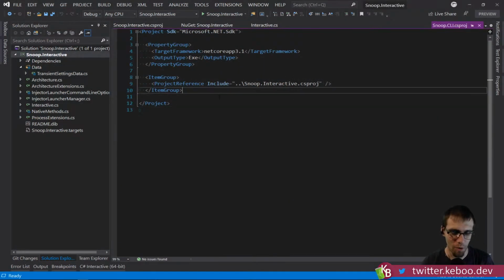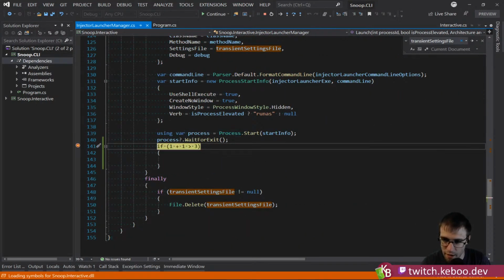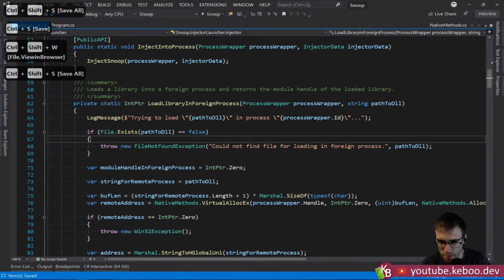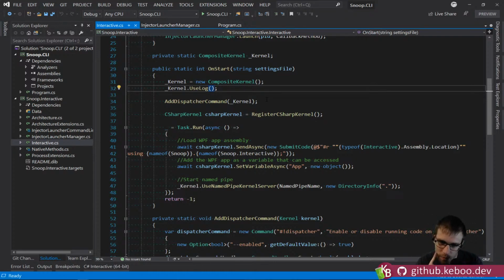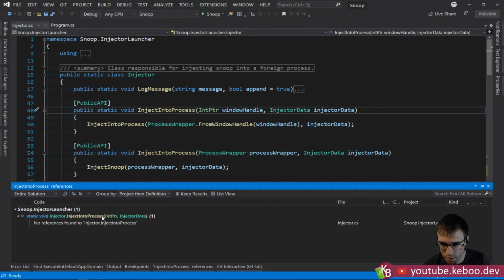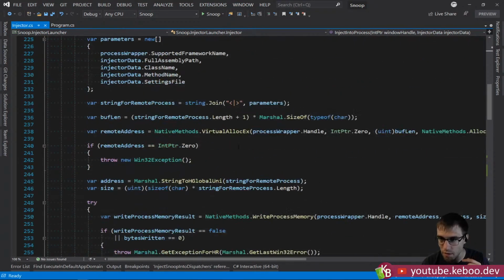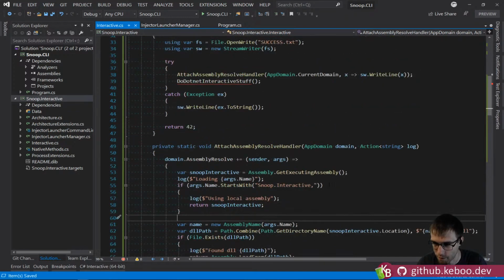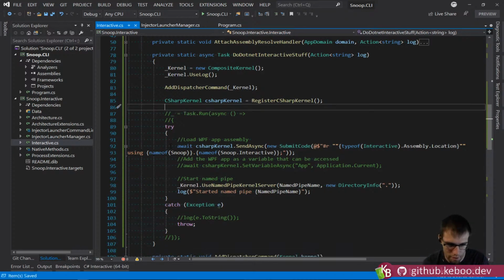C#, dotnet interaction and Snoop.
This stream is a continuation of the dotnet interactive work I did with Jon and Diago
In this stream I look at extracting the injection mechanism from Snoop to use it with dotnet interactive.